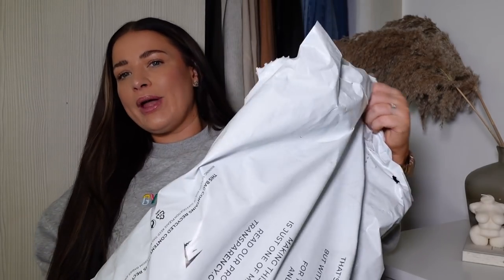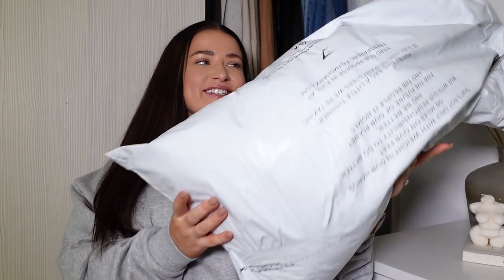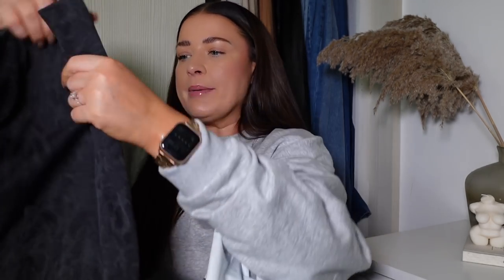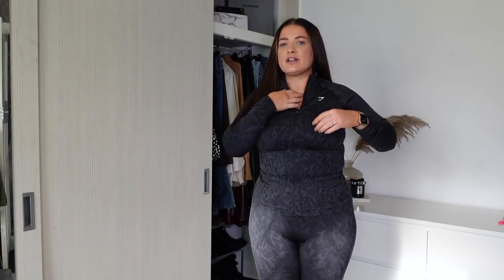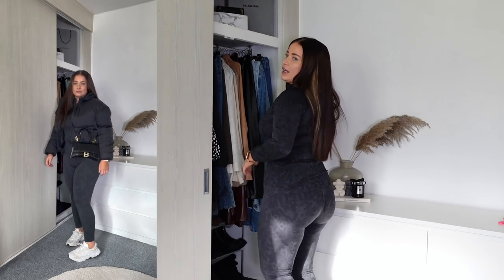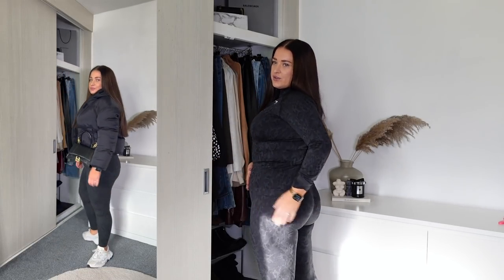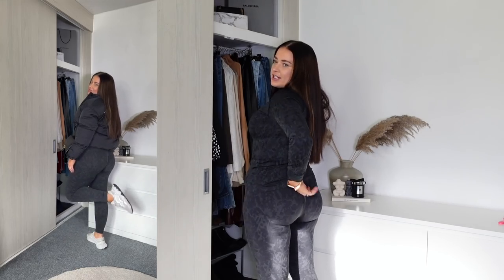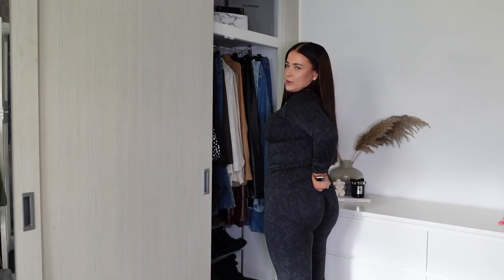TRYING ON GYMSHARK OUTFITS FOR IN AND OUT OF THE GYM (SIZE L)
Hi, guys welcome to a new video!!

THINGS YOU MIGHT WANT TO KNOW:

HEIGHT: 5FT 2.3
SIZE: SIZE 12-14
AGE: 31 YEARS OLD

ISIF: EMILYLRX50
LOOKFANTASTIC: LFEMILYLR
BOOHOO: EMILYLR
HELIOCARE: HELIO118
NASTYGAL: EMILYLR35
SHEIN: EMILYLUCY15